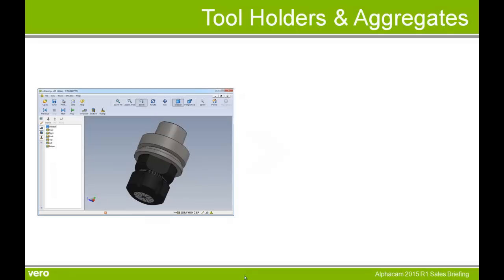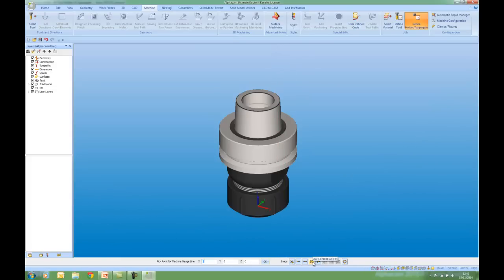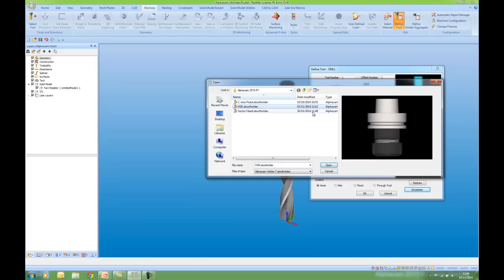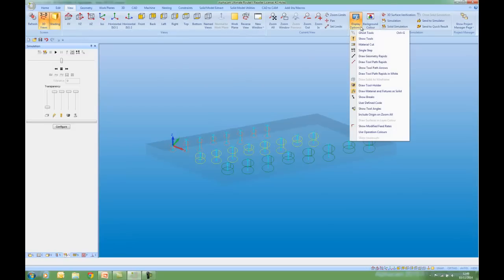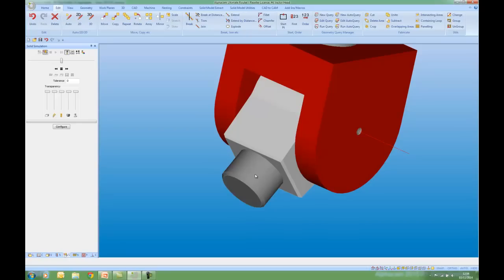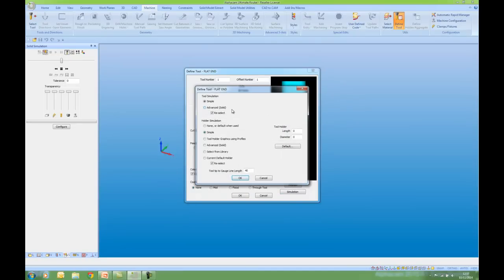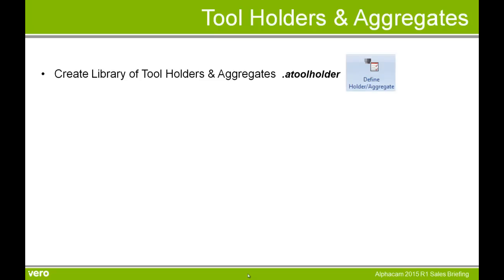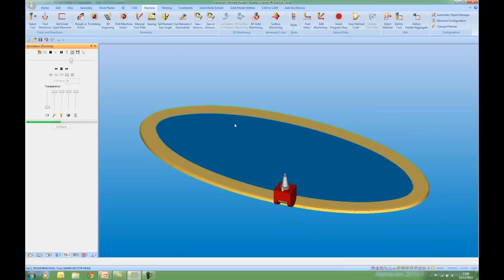Alphacam 2015 R1 - Tool Holders & Aggregates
A library of tool holders and aggregates can now be created in Alphacam and used in conjunction with any tool.  Created from extruded/revolved geometry or solid models these holders give much improved visualisation and collision detection.